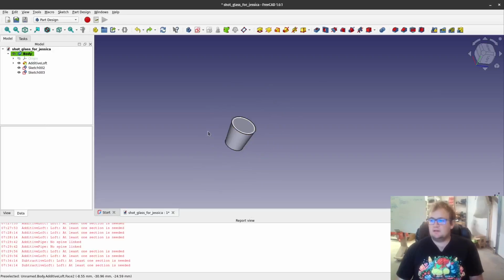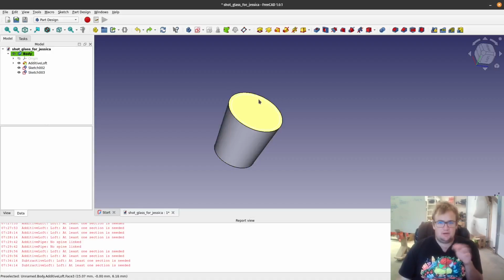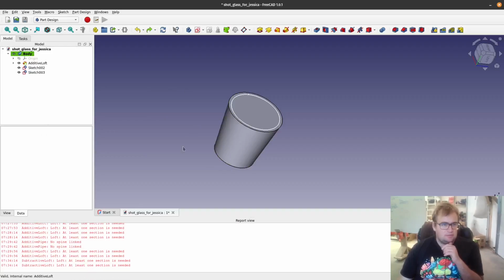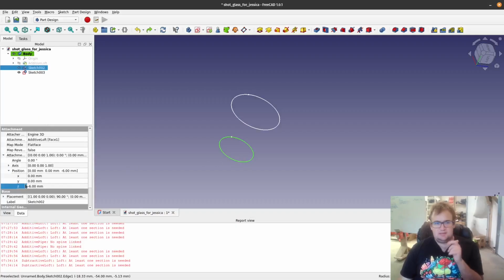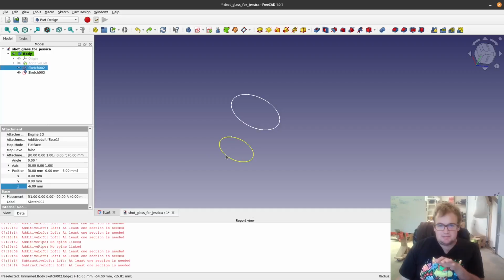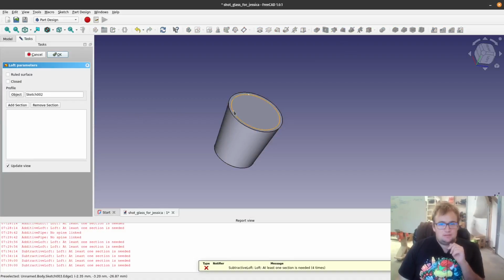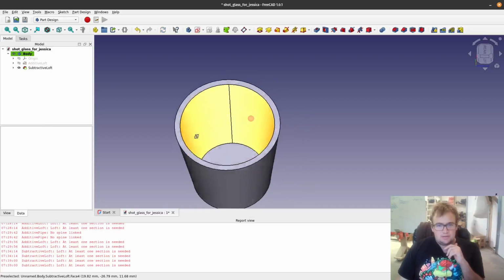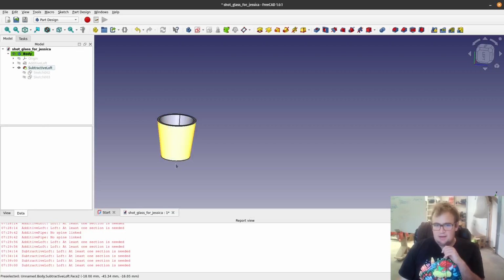FreeCAD: Subtractive Loft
This video quickly shows how one can perform a subtractive loft in FreeCAD. I was using FreeCAD to create a model of a 5 ounce cup for a friend.

Here is the loft video I watch to learn how to make a loft in FreeCAD. It is in an older version but it did work for me!